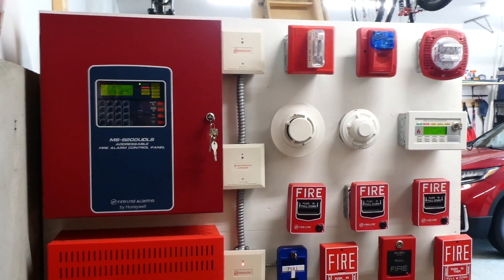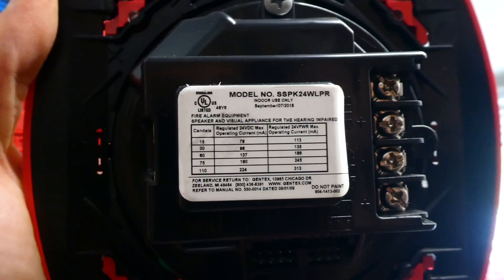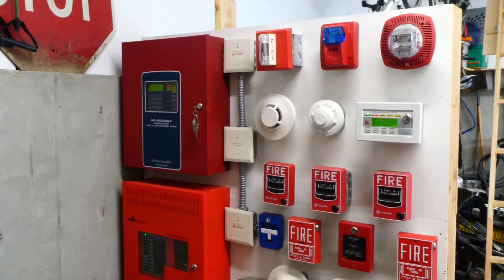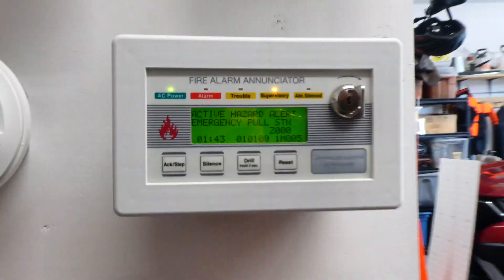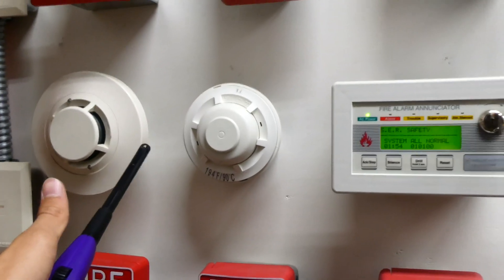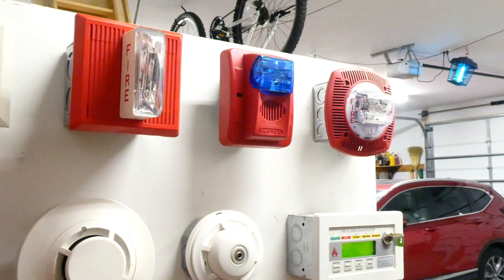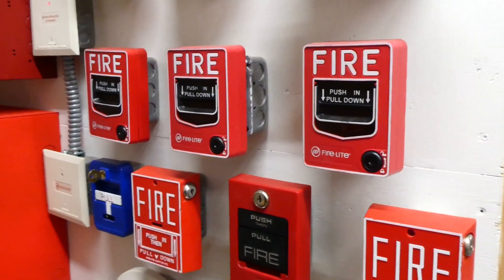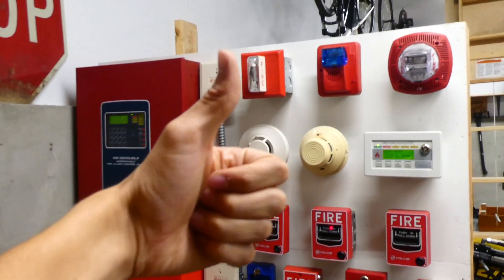Wheelock & Fire-Lite Voice System Test 14: Heat Detector & MT Activation!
Have you ever wanted to see a heat detector become permanently activated setting off an entire fire alarm system? Today's system test on this fire alarm demonstration board shows that along with how other fire alarm devices and safety equipment work together to keep a building safe. Thank you for viewing!